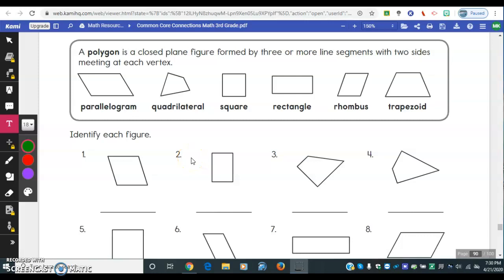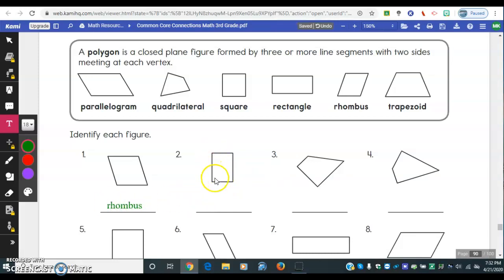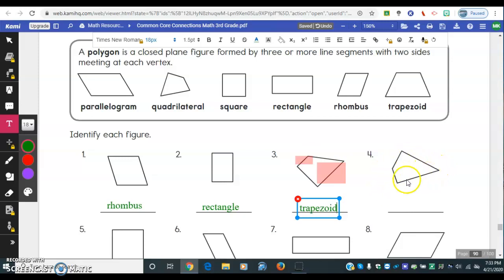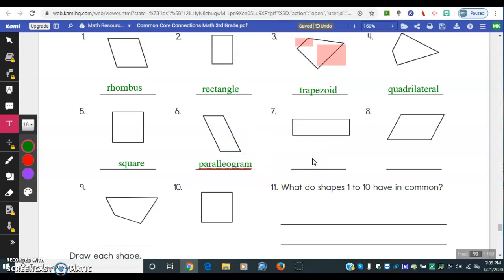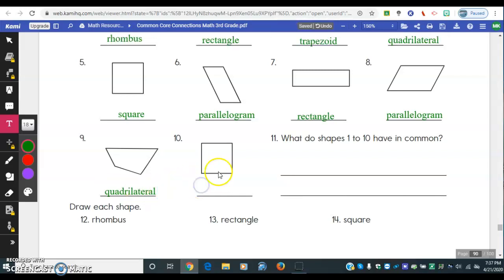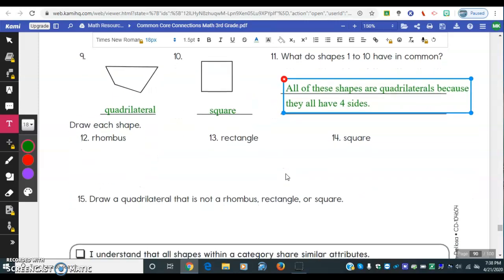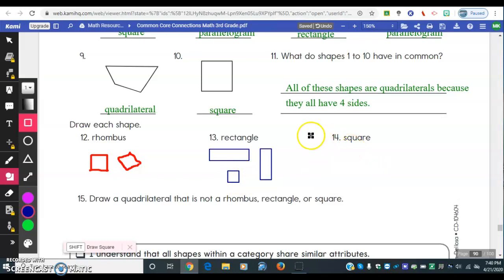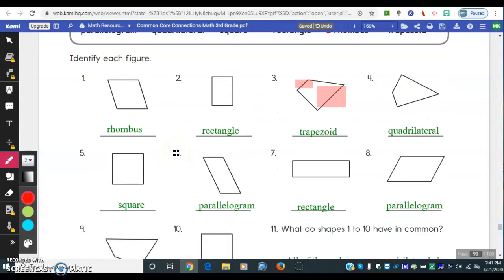Packet 2 Day 7 (week 2 day 2) Math Polygons